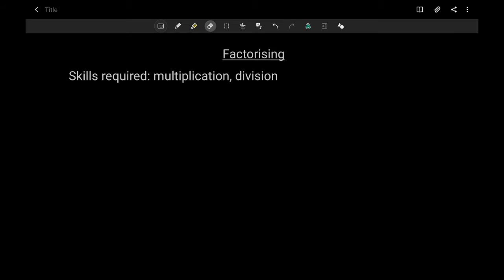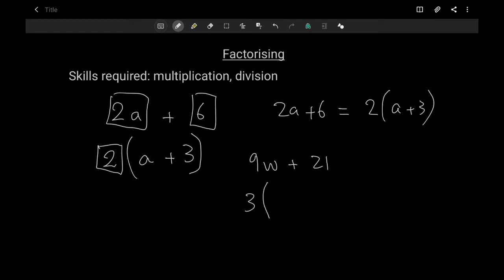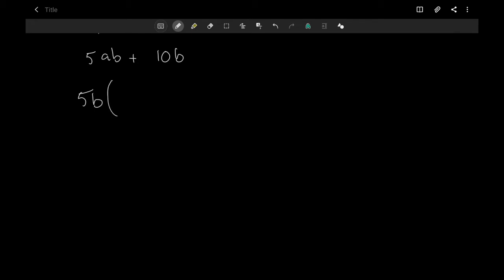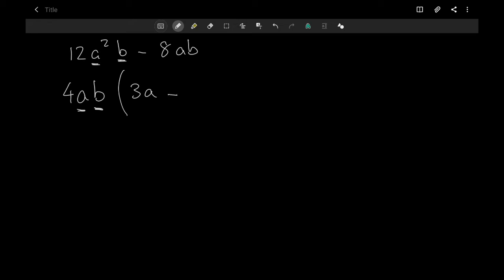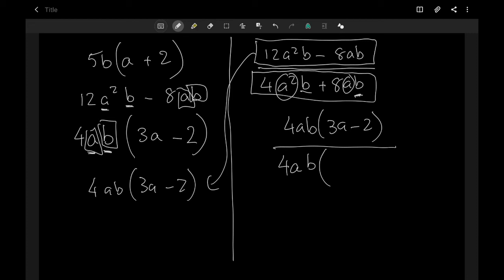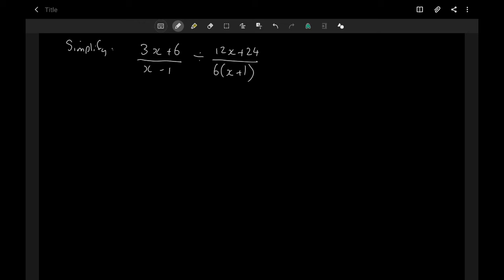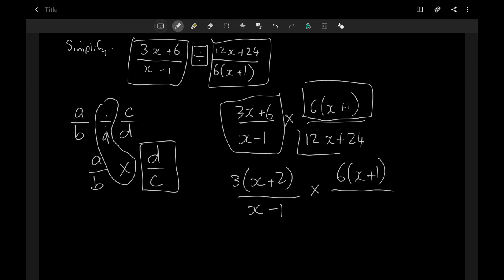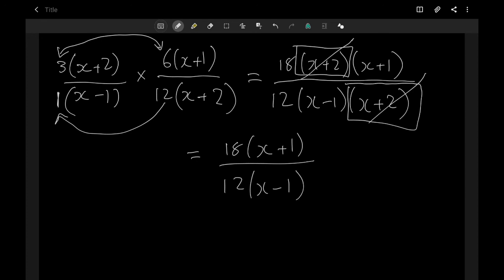Factorising simple and complex expressions with ease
This lesson teaches students how to factorise simple and complex expressions by following a few basic rules